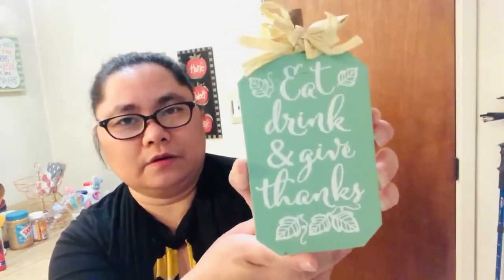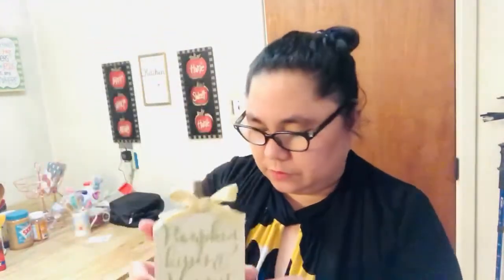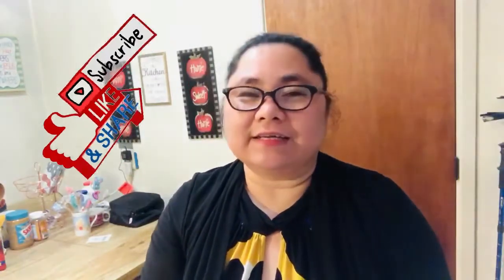Dollar Tree FALL 2020 Decor | LifeinAmerica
So excited to shop at dolllar tree for fall 2020 decor ideas.
LifeinAmerica